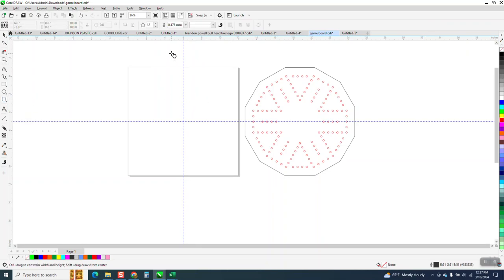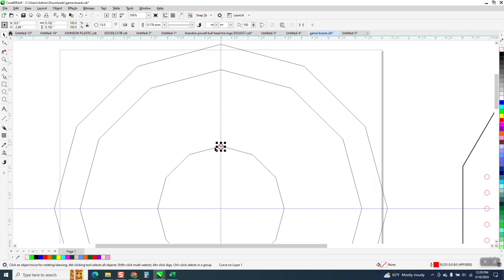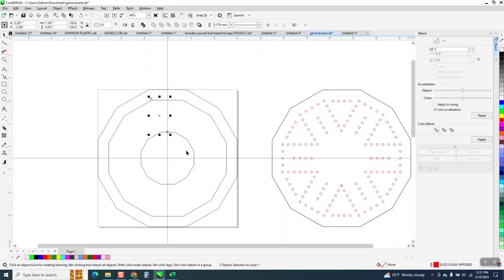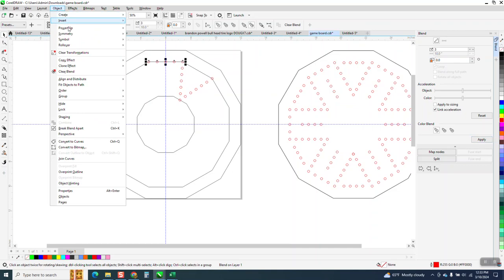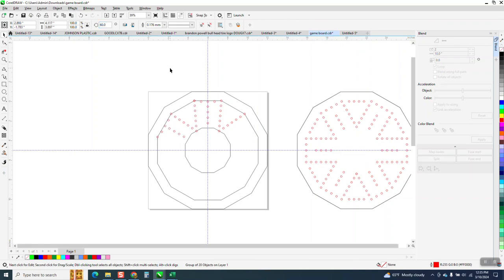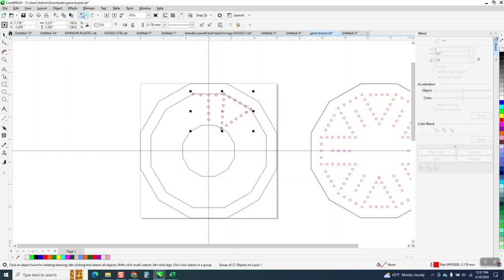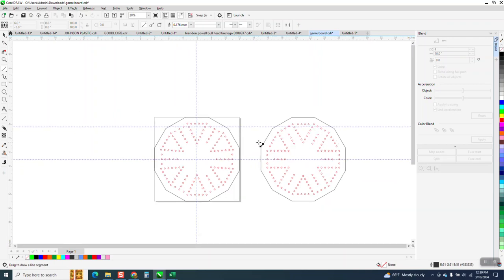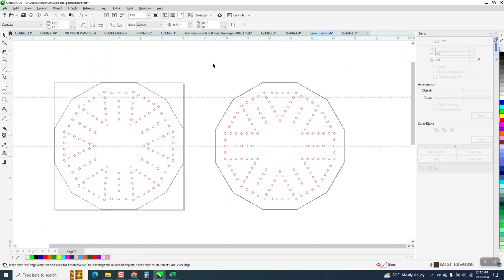CorelDraw Tips & Tricks Game Board and how to Align objects